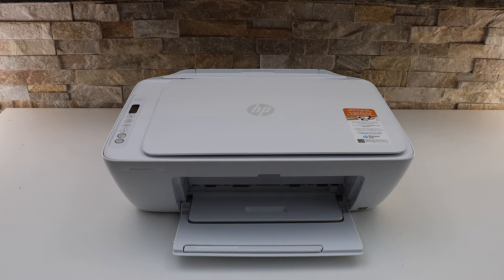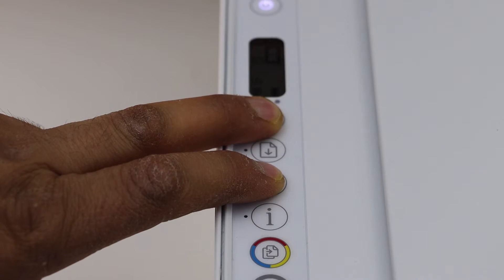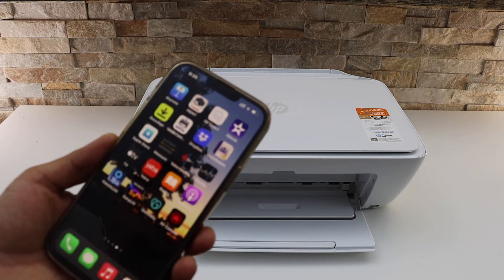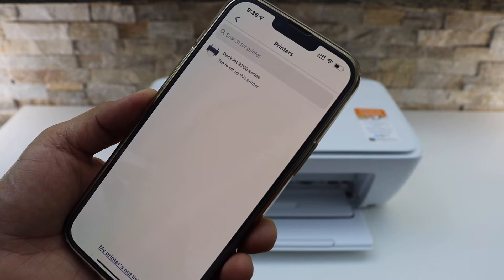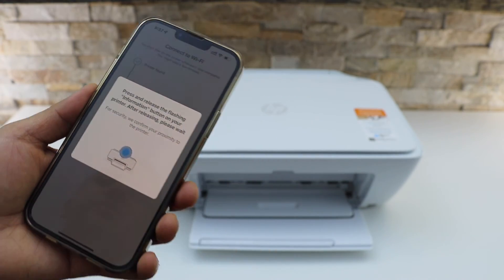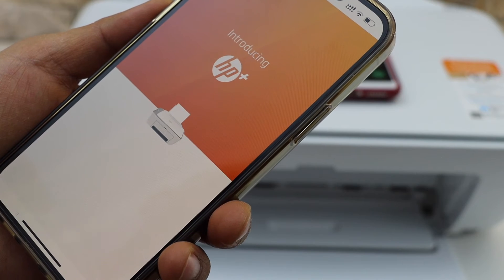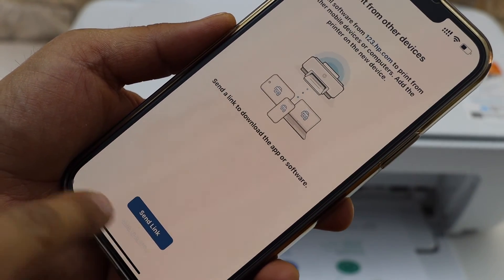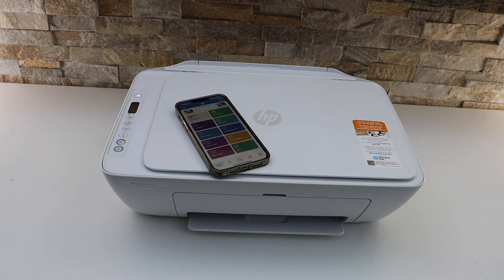HP DeskJet 2752e Wireless Setup, Connecting To WiFi.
This video reviews how to connect the HP DeskJet 2752e printer to your home or office WiFi network.